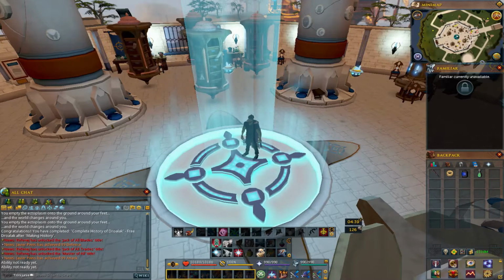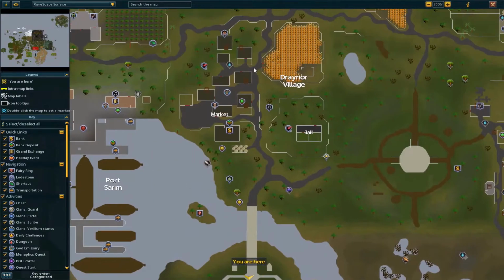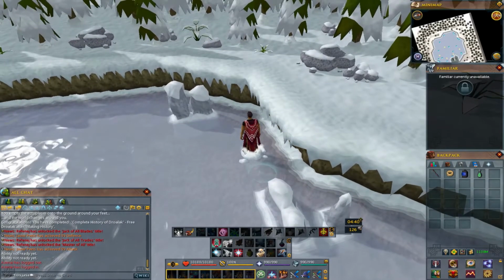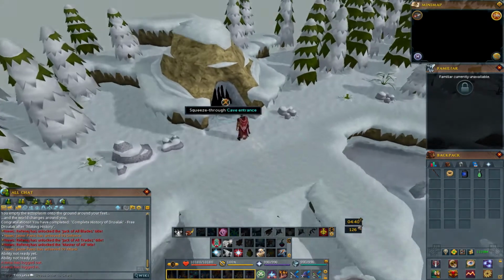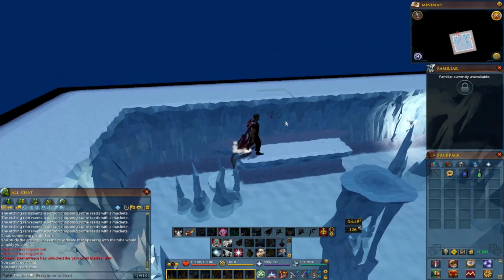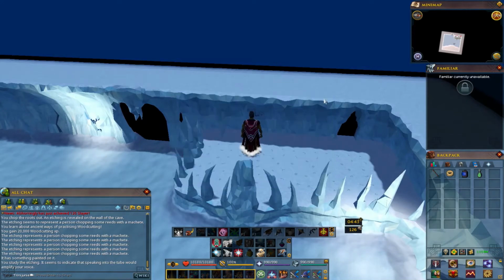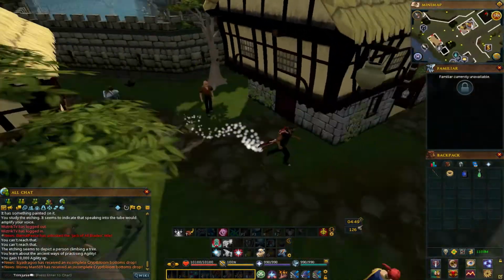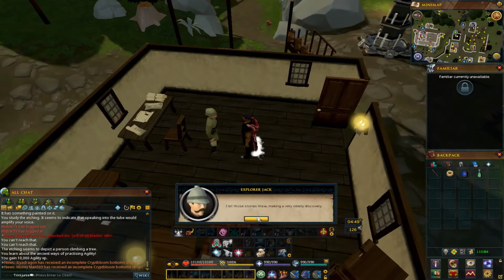Master Quest Cape: Caving into the Gains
All cave paintings and locations.